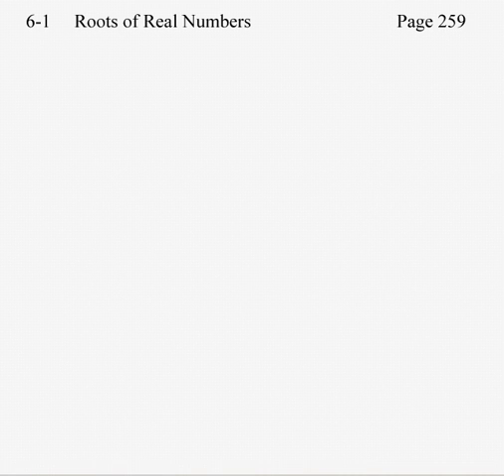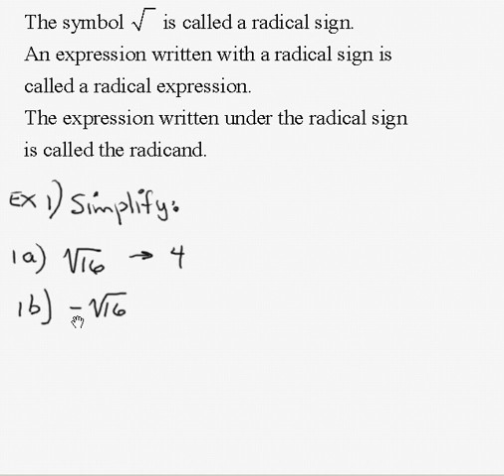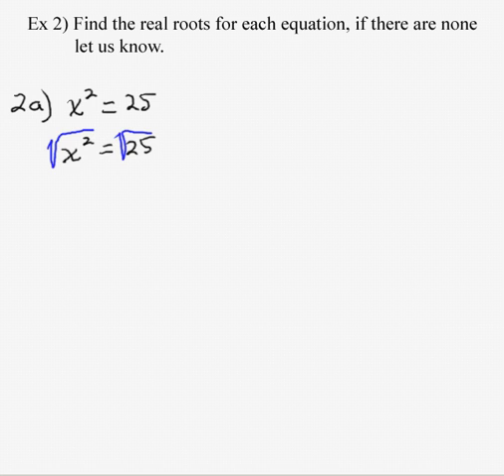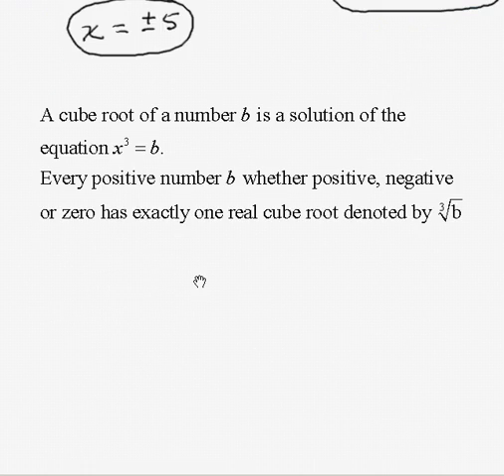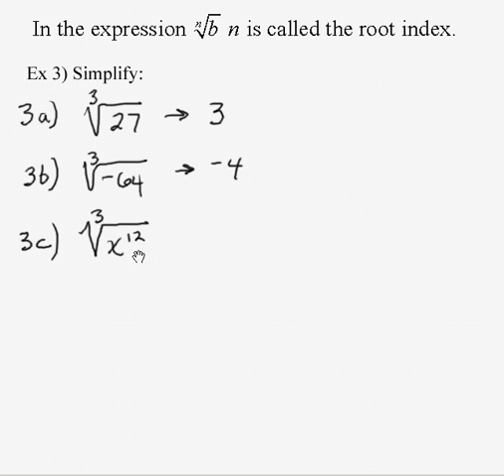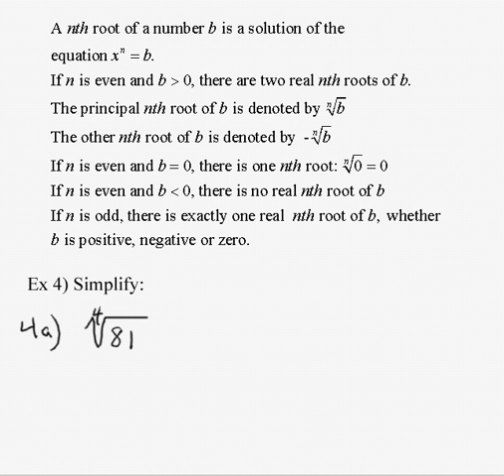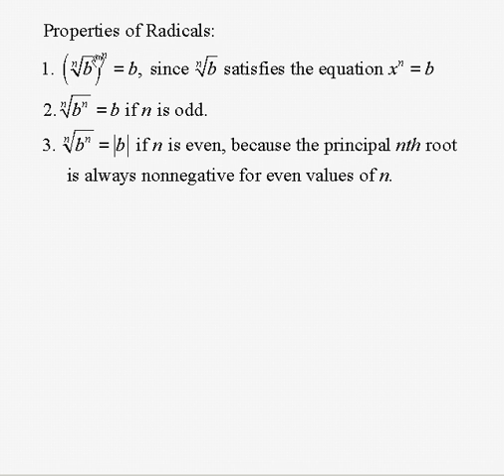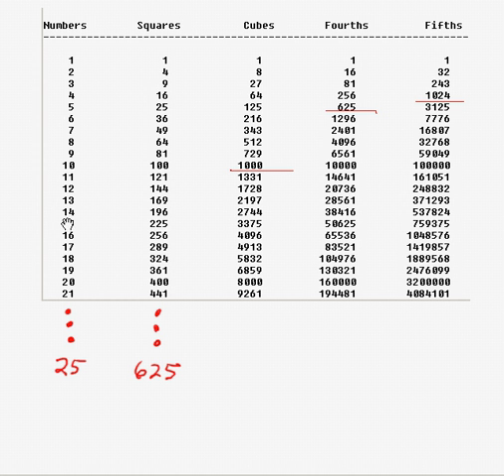Alg2_6-1.avi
Roots and Real Numbers